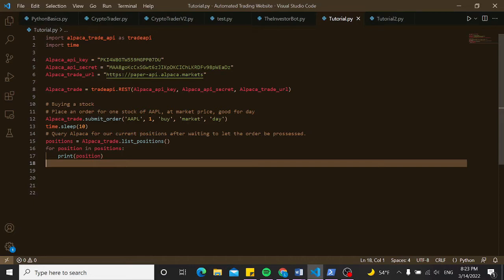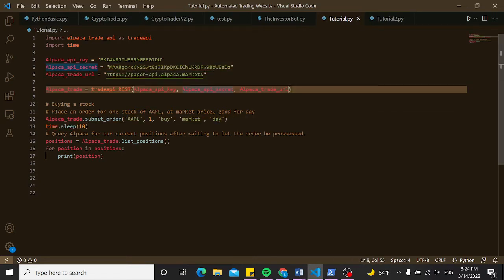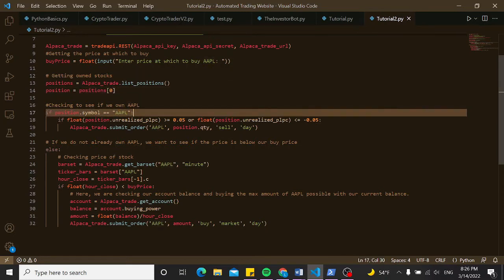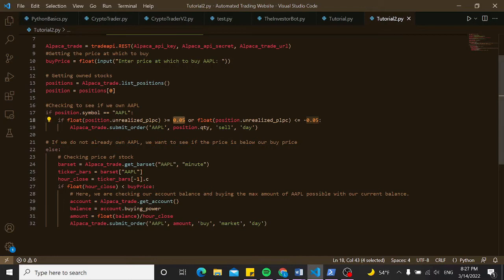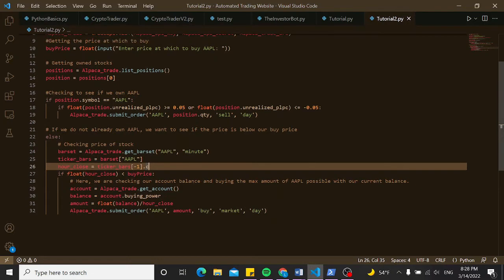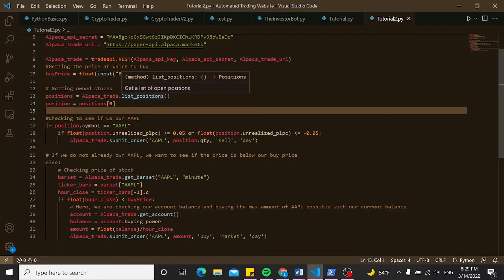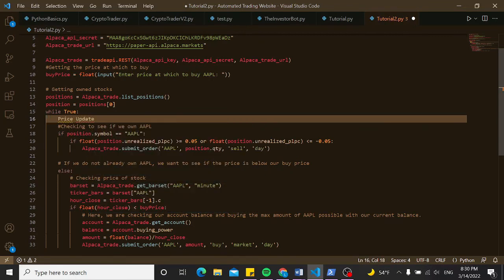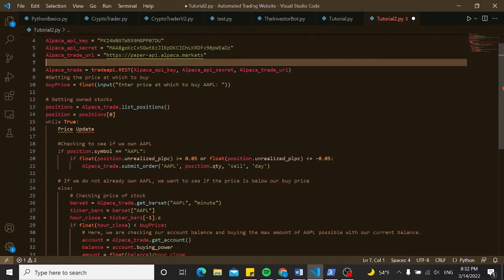Automated Stock Trading with Python: Adding Decision Making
In this video we pick up from where we left off in the first tutorial and add some conditions into our bot, telling it when to execute trades. We also talk about what is coming up to make the bot more intelligent and fully automated, set to run in the background and trade for you.